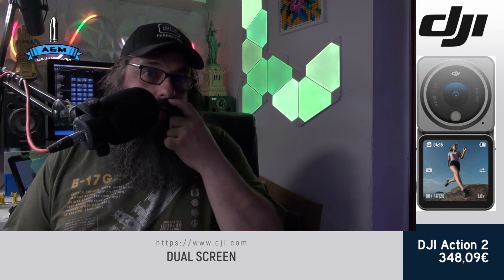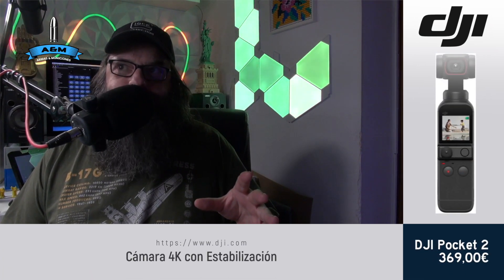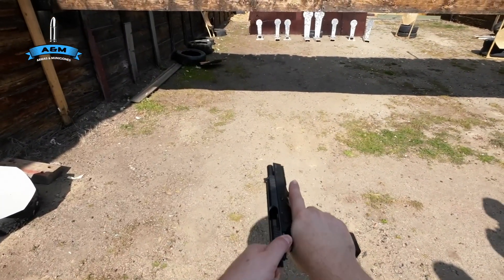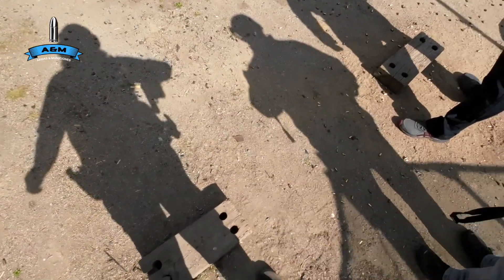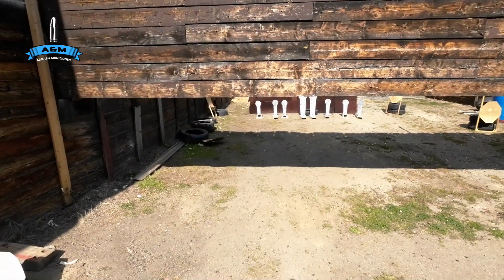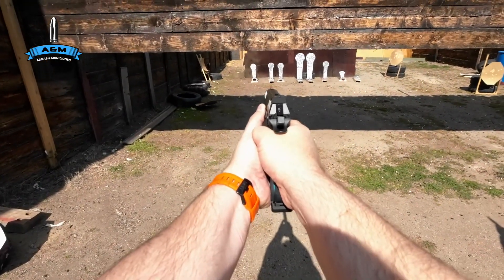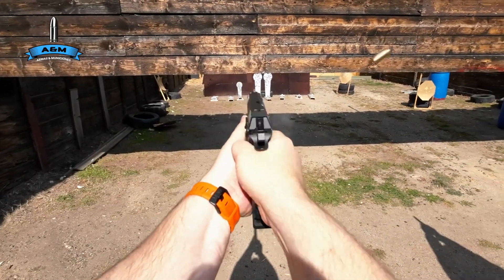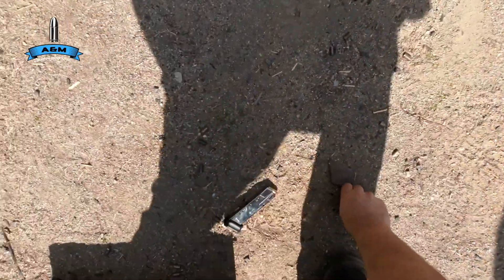🔥 CURSO DE HABILITACION IPSC 2023 🔫 EXAMEN - PARTE 6 Y FINAL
Bien compañeros, hemos llegado al final de esta serie de capítulos, sobre el curso de habilitación para IPSC. Espero que os haya gustado y os animéis a practicar esta modalidad de tiro.
Como siempre espero que el video sea de vuestro agrado.
🔴 ENLACES DE COMPRA 🔴
🎥 DJI Pocket 2 /
🔫 ProCase Kit de Limpieza /
🥽 NoCry - Gafas de seguridad /
🥽 Gafas de Protección Antivaho /
🥽 Riloer Gafas Tácticas Polarizadas /
🥽 BOLLÉ SAFETY /
🥽 BOLLÉ COBRA /
🥽 BOLLÉ TRACPSJ Tracker /
🎧 3M H540A-411-SV Peltor /
🎧 Honeywell 1034490 Howard Leight Impacto Sport /
🎧 awesafe GF01 Casco Tiro /
✅ K&F Concept-Paños de Limpieza de Microfibra /
😍 Artillery Genius Pro /
😍 ELEGOO Mars 2 Pro Impresora 3D /
😍 ELEGOO Mercury Plus V2.0 /
📦 Tienda DonGregorioYJack en Amazon
‼️ MATERIAL UTILIZADO EN ESTE VIDEO
ORDENADOR DE SOBREMESA
iMac Pro /
Intel Xeon W de ocho núcleos a 3,2 GHz
Turbo Boost de hasta 4,2 GHz
Memoria ECC de 32 GB a 2.666 MHz, ampliable a 128 GB
1 TB de almacenamiento SSD1
Radeon Pro Vega 56 con 8 GB
Pantalla Retina 5K P3 de 27 pulgadas con 5.120 por 2.880 píxeles

ORDENADOR PORTATIL
MacBook Pro 16" (2019) /
2,6 GHz Intel Core i7 de 6 núcleos
16 GB 2667 MHz DDR4
AMD Radeon Pro 5500M 8GB
SSD 500GB

NAS
SYNOLOGY DS415 PLAY /
SYNOLOGY DS1515+ /
PROMISE PEGASUS 3 R4 12 TB /

DISCOS DUROS
LACIE 2big Dock, RAID, 8TB, THUNDERBOLT 3 /
Western Digital Red 3.5” 3TB /
Western Digital Red 3.5” 4TB /

SOFTWARE
Sistema Operativo: macOS Monterey - Versión 12.2.1
Software de Edición: Final Cut Pro X Versión - 10.6.1

CAMARAS
Sony A6300 /
Sony A7 III /
Sony NXCAM HXR-NX30N
Panasonic Lumix GH5 /

SONIDO
RODE CASTER PRO /
MICROFONO SHURE SM7B /
MICROFONO RODE PodMic /

Blackmagicdesign ATEM Mini Pro /

LUCES
Elgato Key Light /

AURICULARES
Sony MDR-7506 /
Audio-Technica ATH-M40x /
AKG K275 /